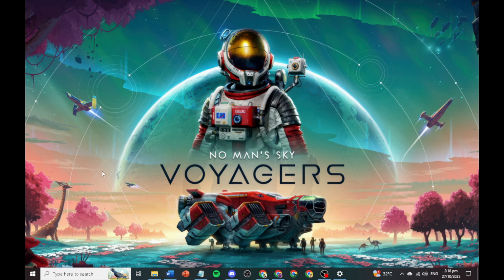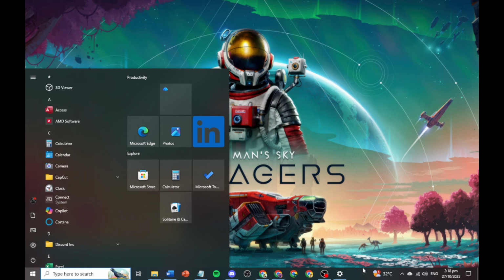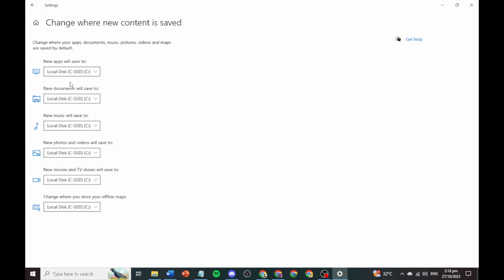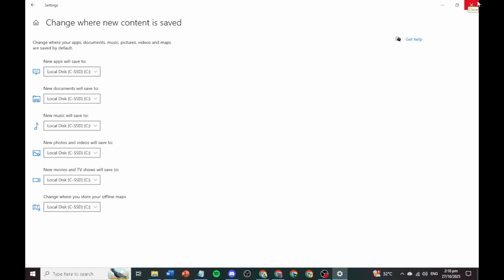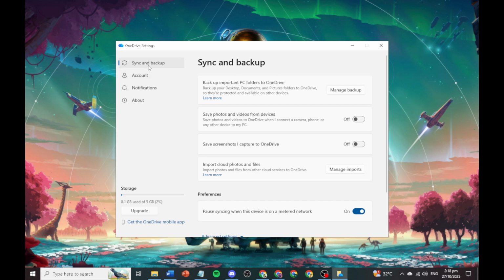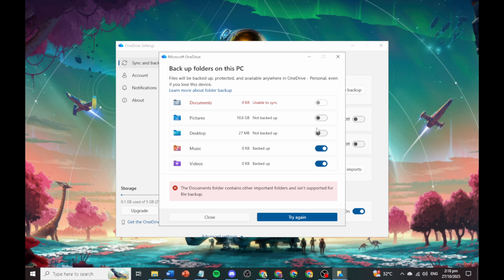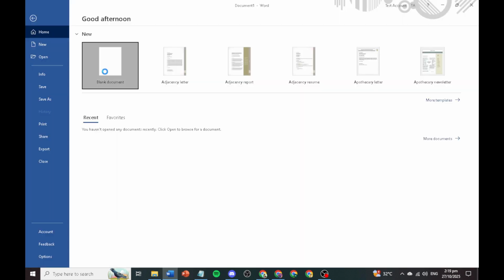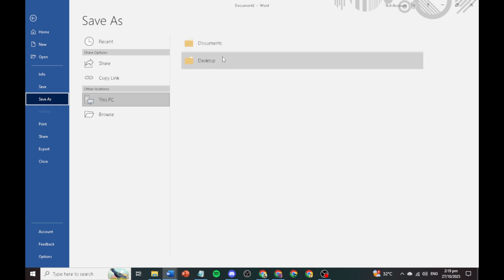How To Store Files On My Computer Instead Of Onedrive [2026 Guide]